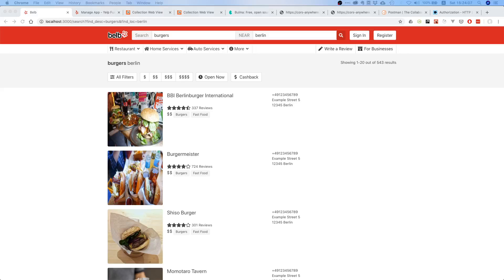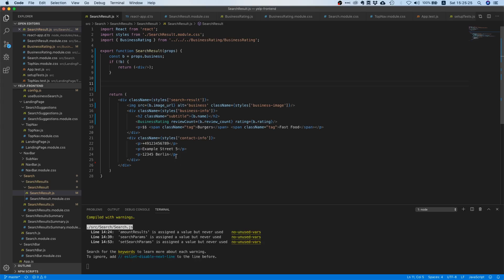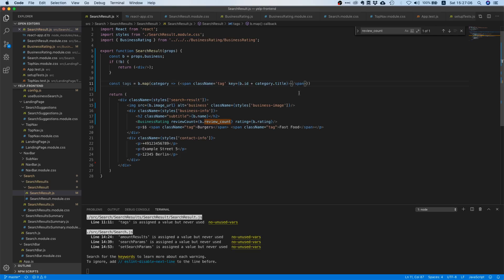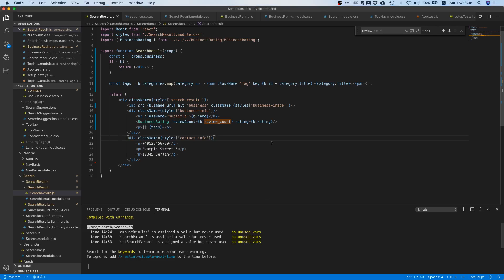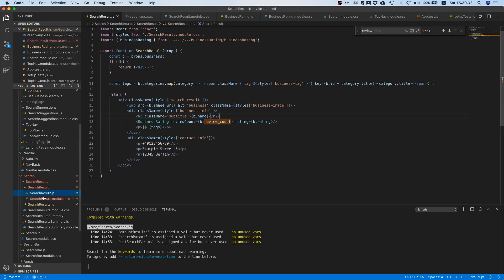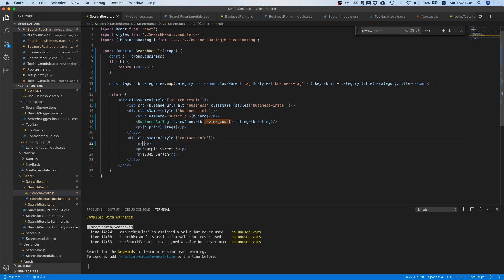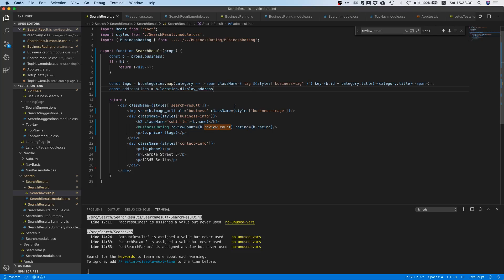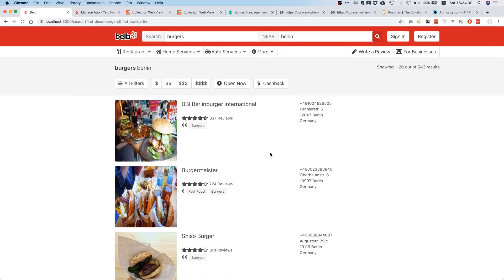React Hooks Tutorial | Build Yelp in React #29 | display tags and contact details of businesses